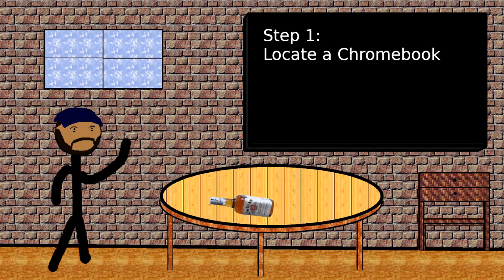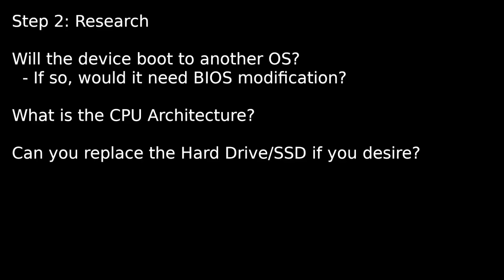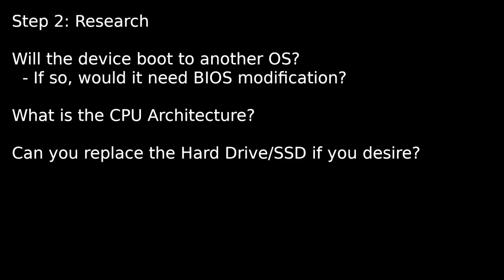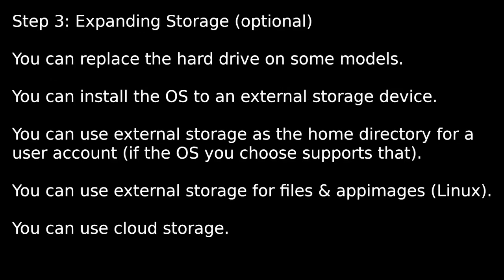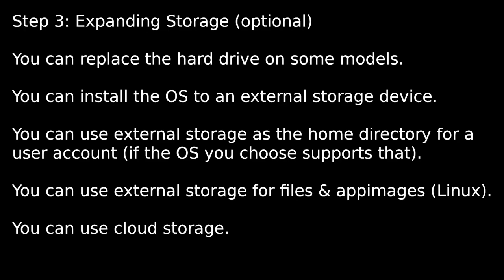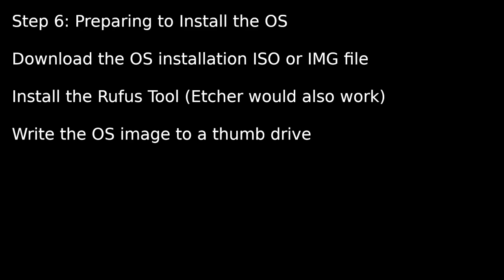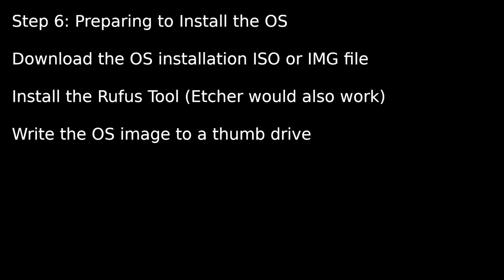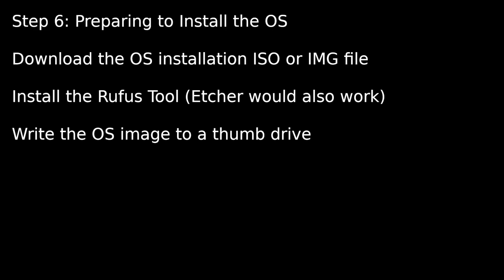$35 Chromebook to a full fledged laptop ➡️ Installing Another OS (revised ed.)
00:00 Intro
01:25 What/Why
03:45 Step 1: Getting One
04:54 Step 2: Researching
07:18 Step 3: Storage
10:24 Step 4: BIOS
11:18 Step 5: Picking an OS
15:43 Step 6: OS Prep
17:50 Step 7: OS Install
20:04 Step 8: Touch Ups
22:05 Closing Notes

A couple random notes I realize while editing:
First, I should have clarified better: things like sound are likely caused by hardware that's not quite run-of-the-mill. Things like WiFi are often times missing by default even on regular hardware on the Debian default installer since they try to keep everything open source.

Second, in the comments of my last video I was talking about how I was still getting security updates mid/late 2022 on Gallium. After glancing at the Github repo for the vid I don't think I was and was only getting application updates from the Gallium repo. Not 100% sure tho, bit of a moron as I said.

Last, forgot to mention about sound. I haven't gotten around to fiddling with sound yet, mine doesn't have any at the moment (just using Bluetooth for now when I want sound). I'll update this if I ever get around to toying around with it.

My previous video is sitting at nearly 3k views, making it one of my most watched videos. Ironically, had some missing info in it, and almost immediately became outdated. This will hopefully provide some updated info.

Anyway, with that out of they way, this is a revised version of my previous video on a similar topic. It's pretty easy to get a different operating system running on a chromebook and it's a great way to extent some functionality of a device or a way to get a secure operating system running once a chromebook runs out of updates. As a bonus, you can usually find used ones for dirt cheap (I got mine for $35).

Just like the last one, this is mostly just me talking about what I did and what your options are. It's not quite a tutorial per say, but hopefully with the resources listed above it's enough to help you look into whether a project like this is worth taking on. If you get stuck feel free to @ me in the comments or on the fediverse @ and I'll do my best to help in anyway I can.